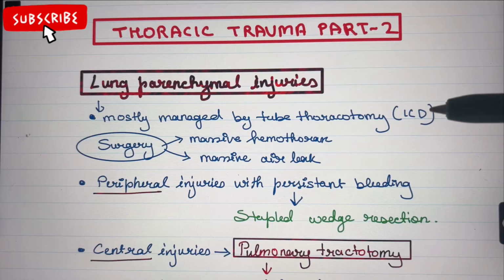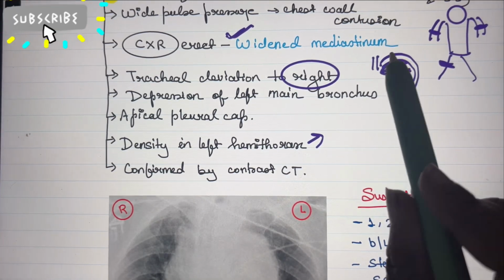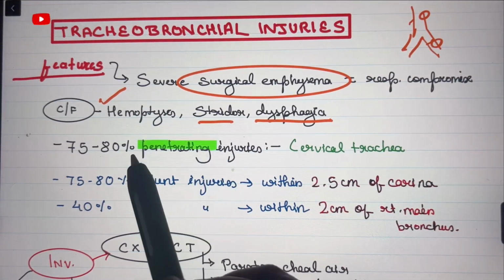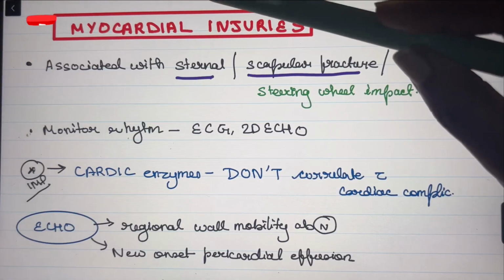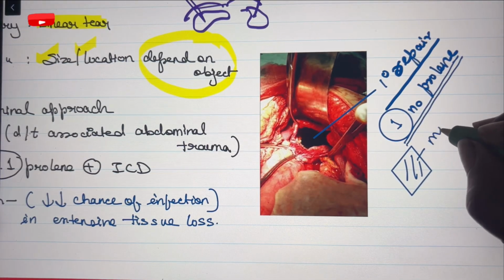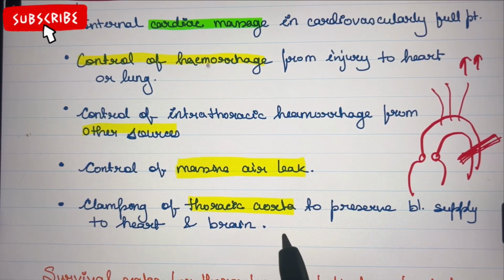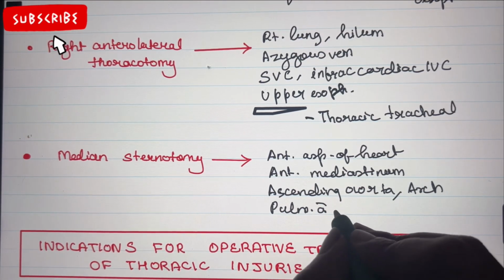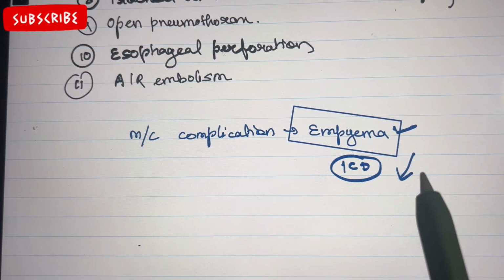THORACIC TRAUMA | THORACIC AORTIC DISRUPTION | MYOCARDIAL INJURY | TRACHEOBRONCHIAL INJURY | ICD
This video is part 2 of Thoracic injury die to trauma. This is an important topic for managing emergency in a hospital. Must watch topic for all doctors.